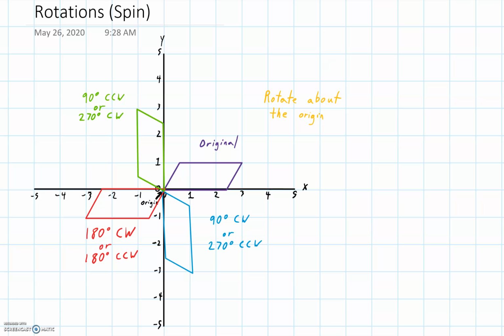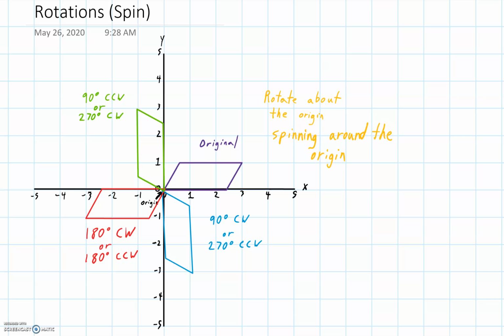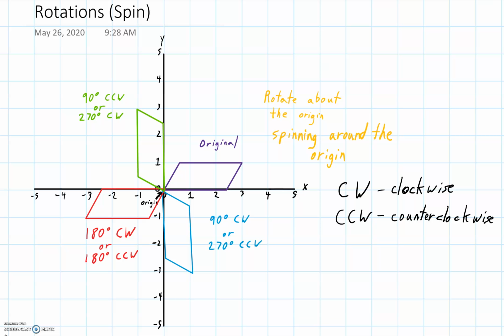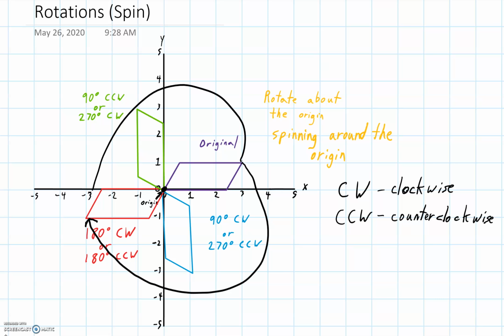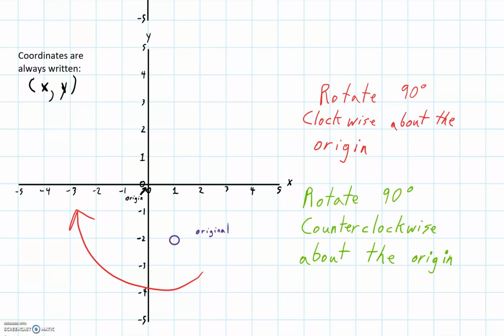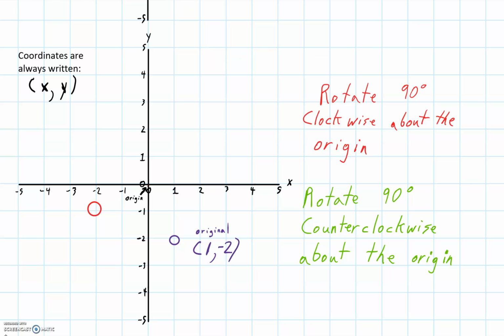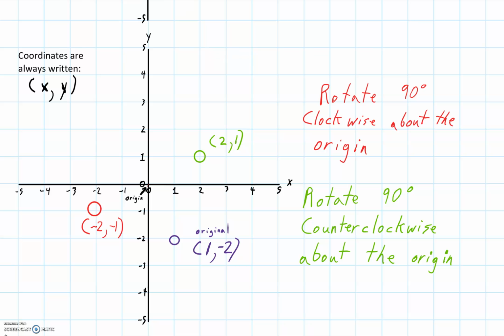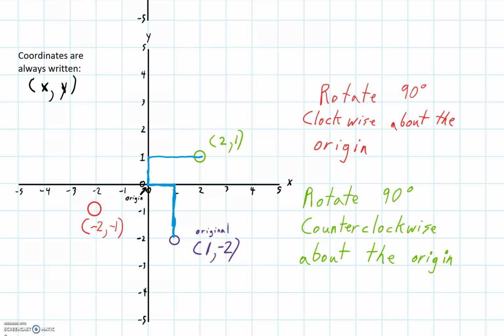Rotations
This video is meant to help my students better understand rotation transformations.